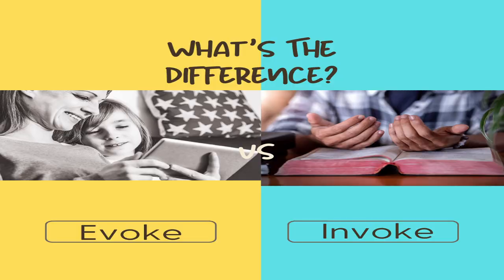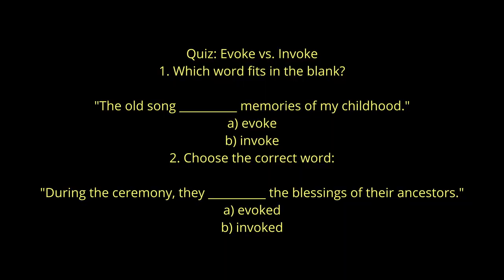Evoke vs. Invoke: What’s the Difference? Explained!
Evoke vs. Invoke: Do You Know the Difference? 🤔
In this video, we’ll clarify the difference between evoke and invoke so you can use them confidently! While evoke means to bring a memory, feeling, or image to mind, invoke is used to call upon something or someone for support, like a rule or authority. We’ll provide examples and easy tips to help you master each word.

In This Video:
Definitions of evoke and invoke
Tips for when and how to use each word correctly
Practical examples to make learning easy
Stay until the end for a quick quiz to test your understanding! 🎓